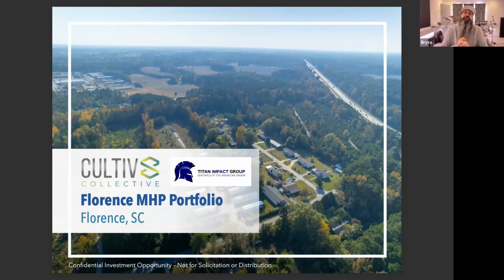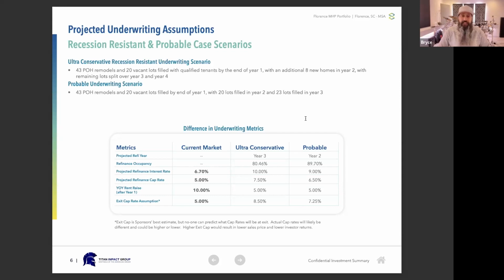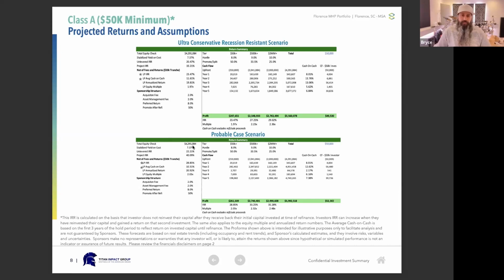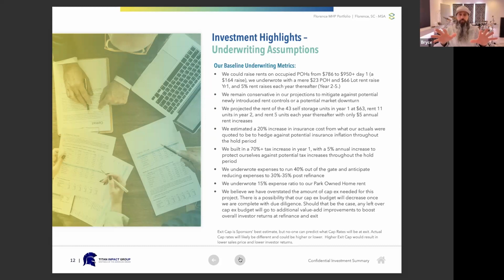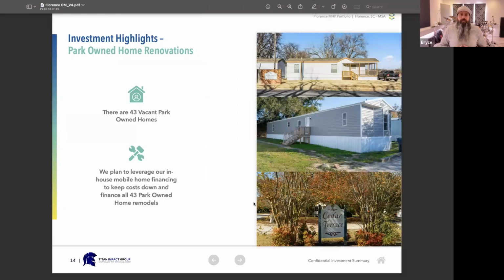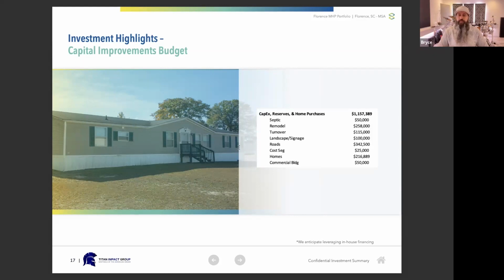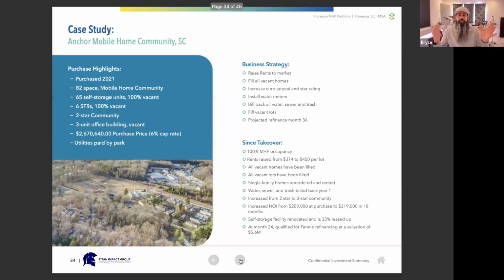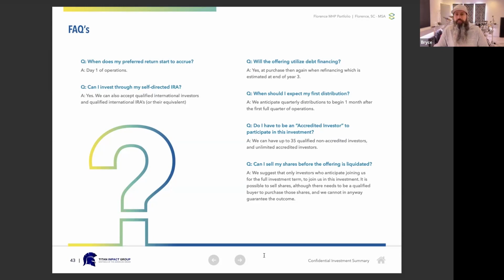Florence MHP Webinar | Titan Impact Group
We are super excited to be bringing to the table for you a solid value-add, 214 Space Mobile Home Park Investment, in Florence, SC which is adjacent to 2-parks that we already own…that also has tons of potential upside, sound cash flow day-1, and meets our prudent Recession Resistant criteria.

We’ve been specifically targeting 50%-80% occupied mobile home parks as that’s our ideal, bread-and-butter MHP project in today's market where we feel we can provide the most value to you, our investor.